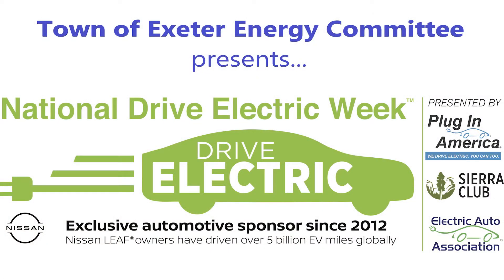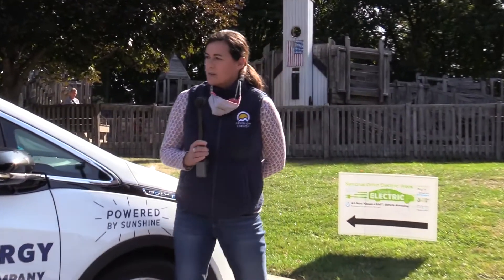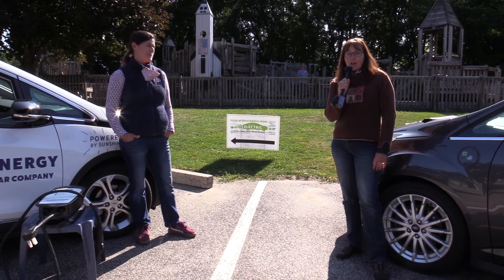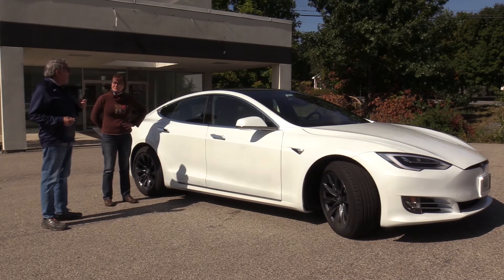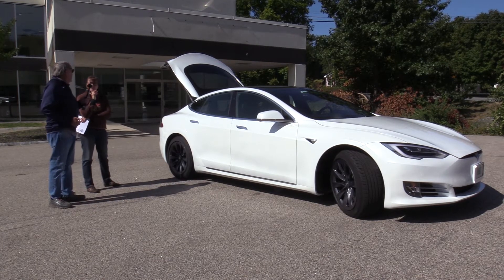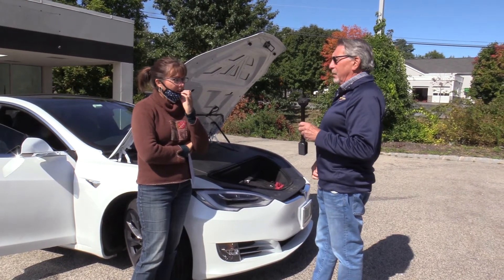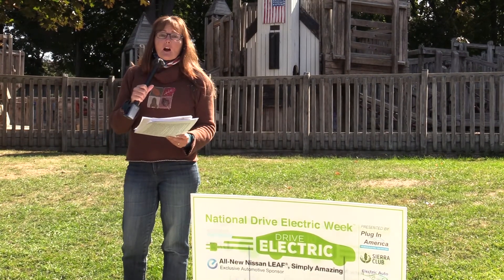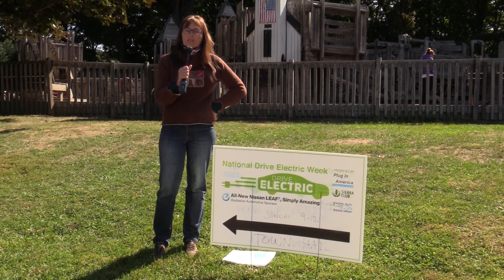2020 National Drive Electric Week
The Town of Exeter, NH's Energy Committee kicks off National Drive Electric Week for 2020 with this virtual video exploring electric cars.